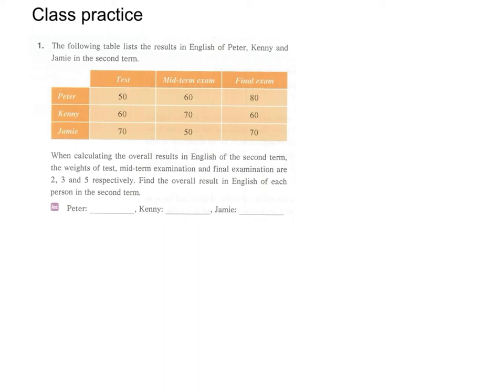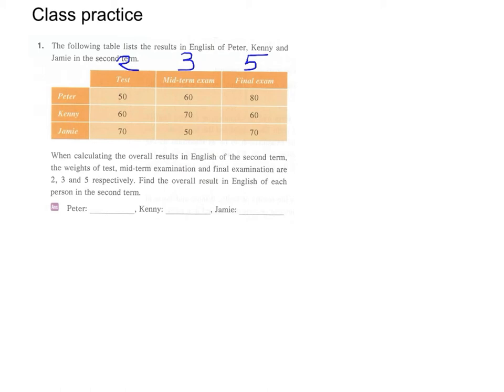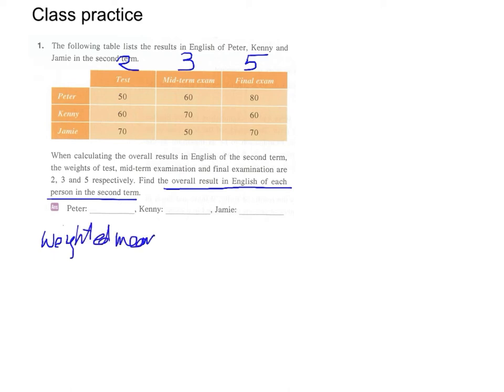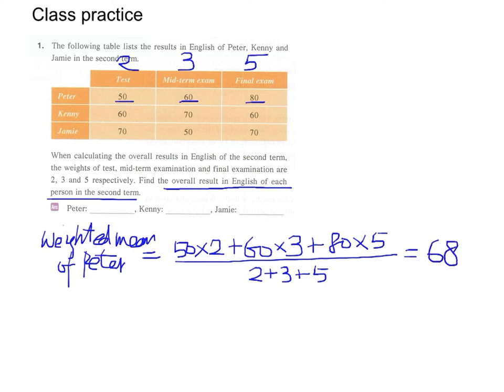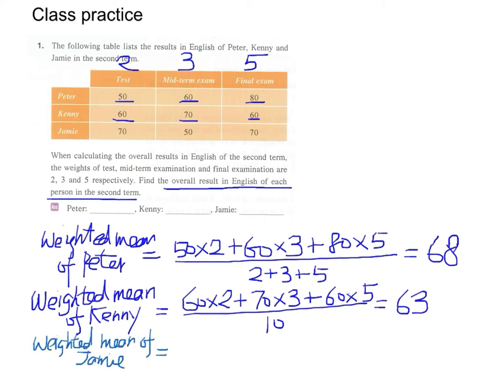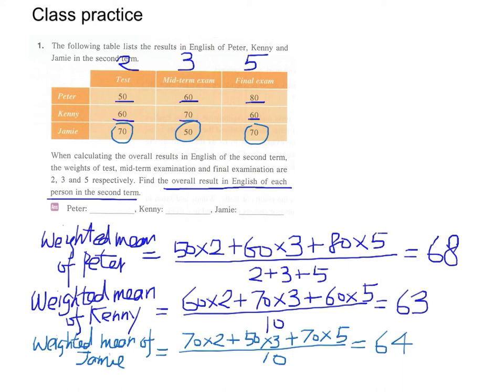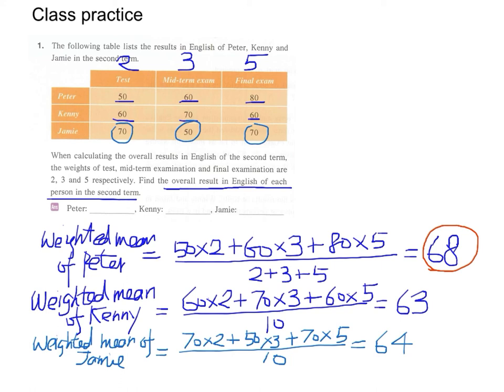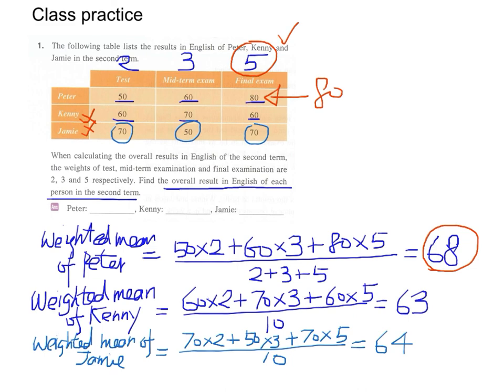6.4b Weighted Mean Class Practice